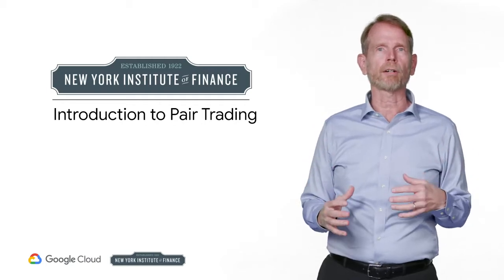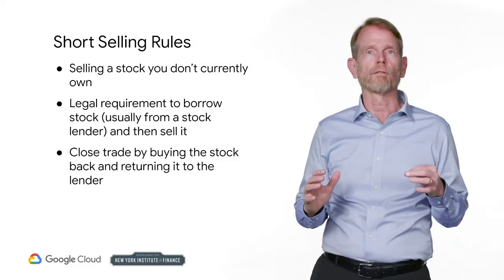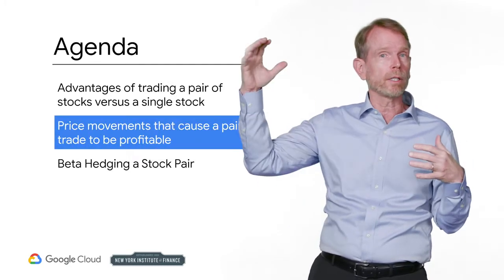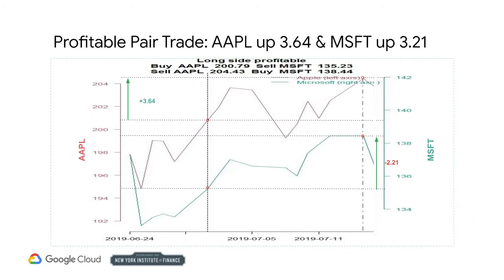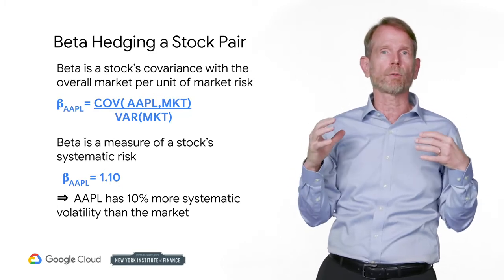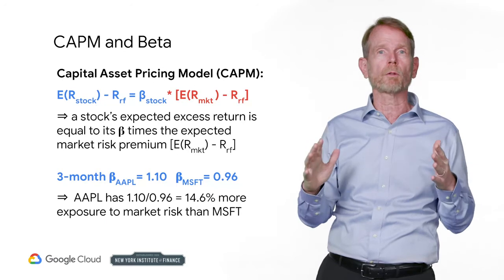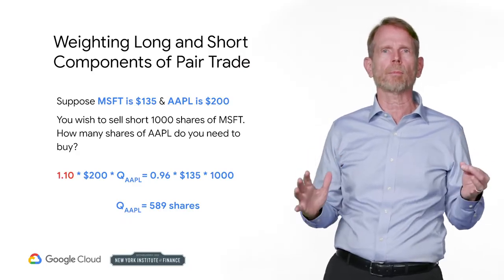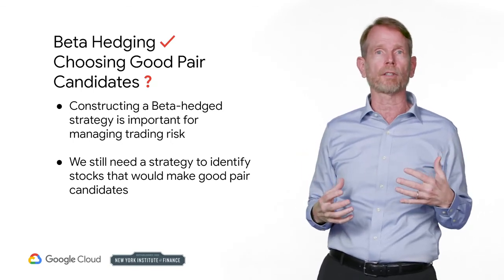MLfT 2 : Wk 4.1.1 - Introduction to Pair Trading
2nd Course : Using Machine Learning in Trading and Finance